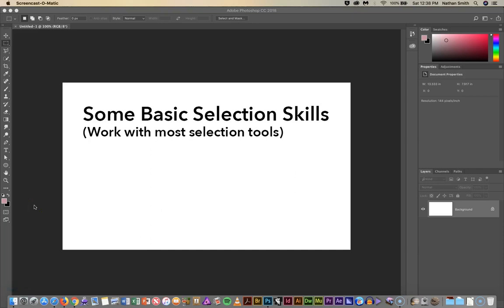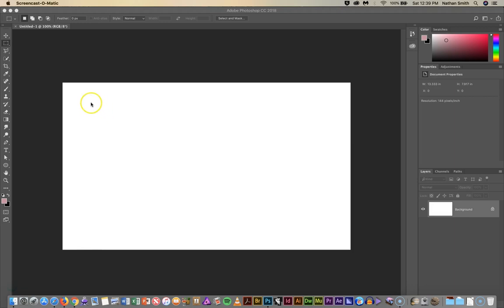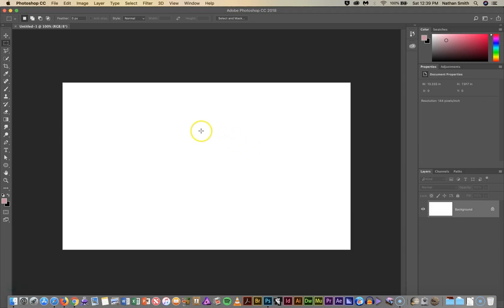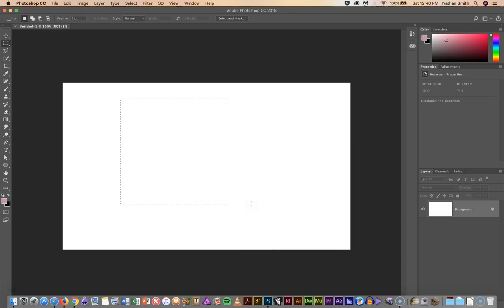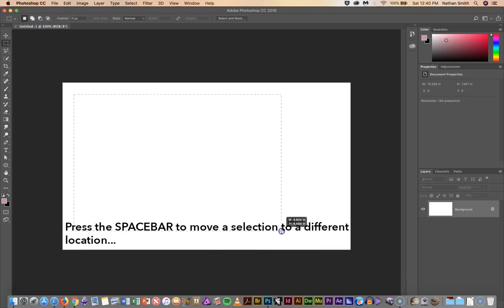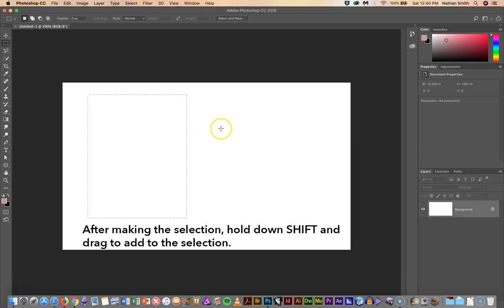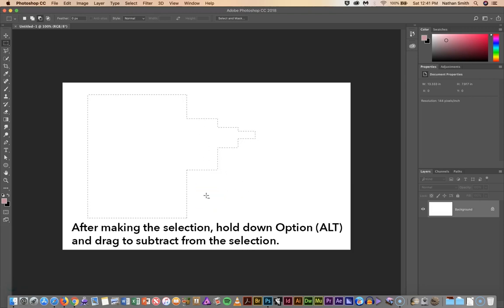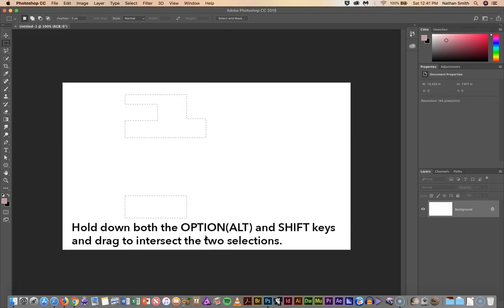Photoshop CC: Selection Basics with the rectangular marquee tool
This video demonstrates the various things you can do when making a selection with the rectangular marquee tool (and also work with most of the other selection tools as well). This is part of lesson 7 in my Beginning Photoshop and Graphic Design course, which is freely available as an open education resource